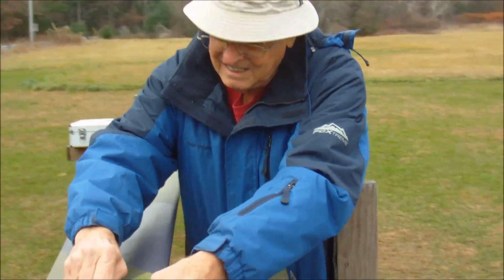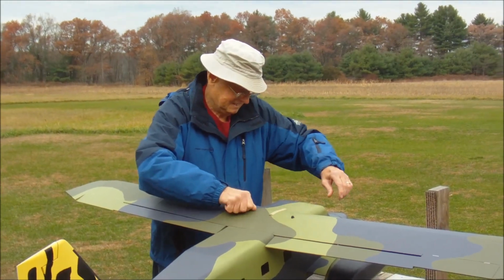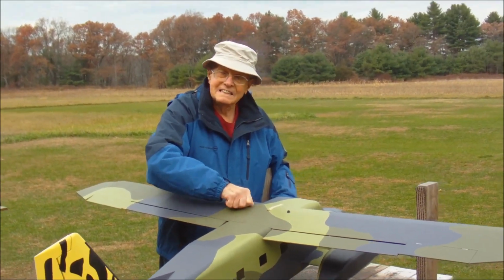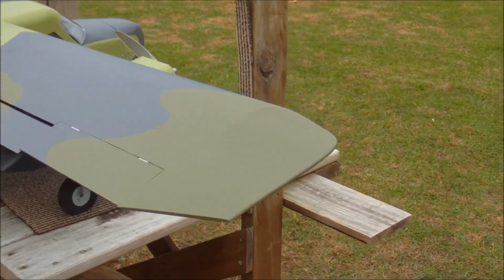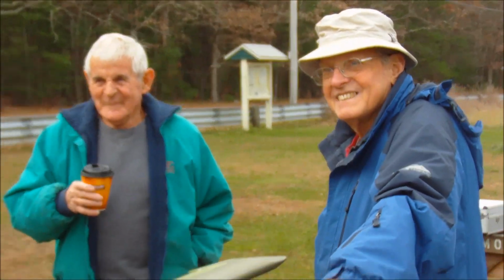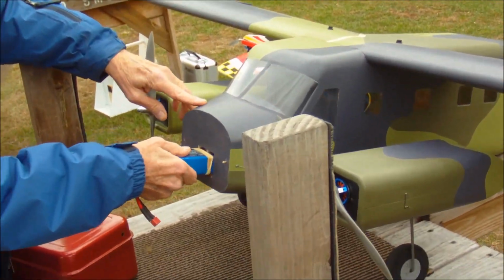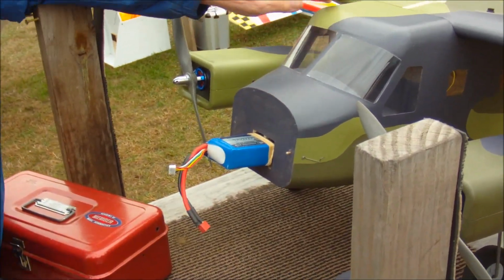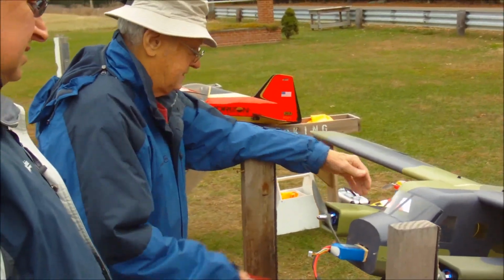RC Dornier Do.28 Skyservant Maiden Flight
Roger's scratch build Dornier Do.28 Skyservant